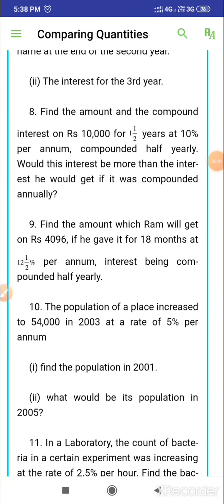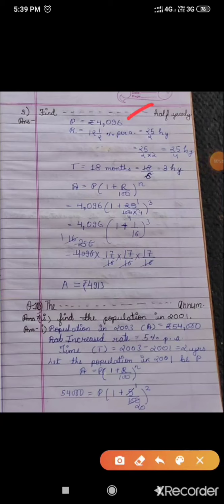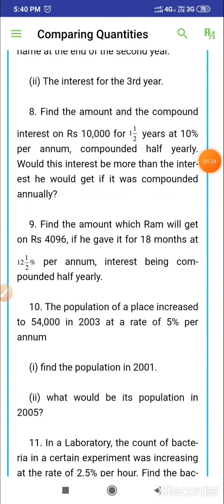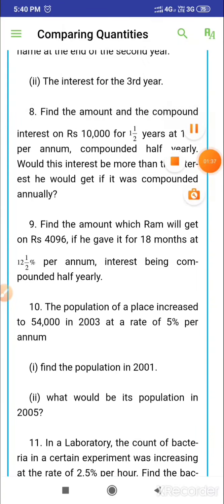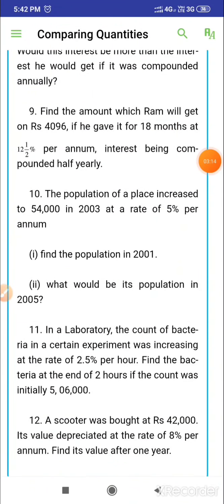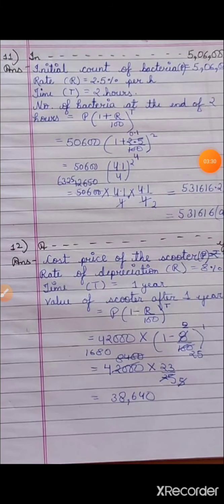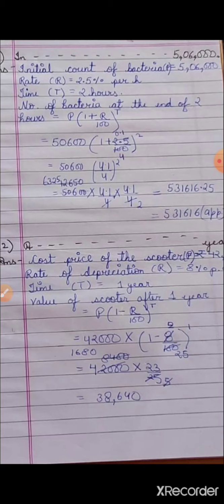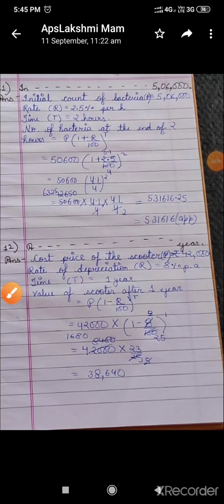Comparing quantities class 8 th ( part 9)